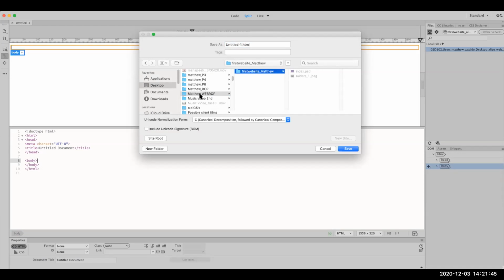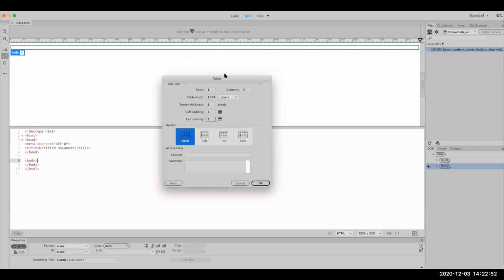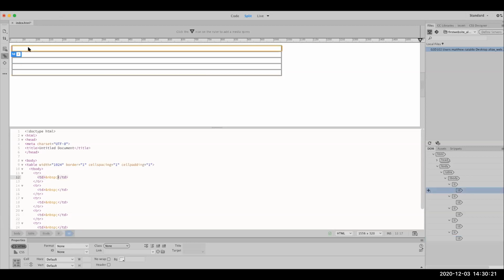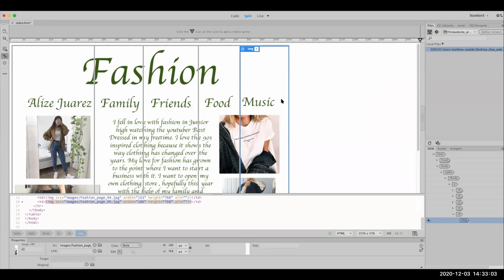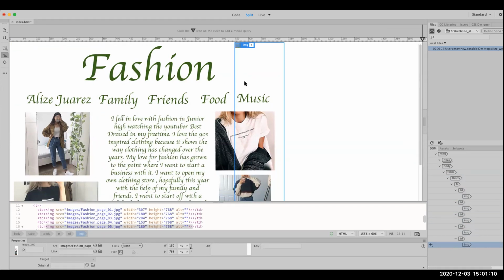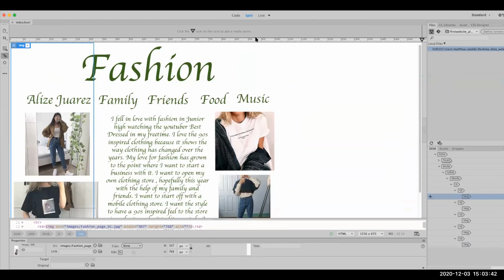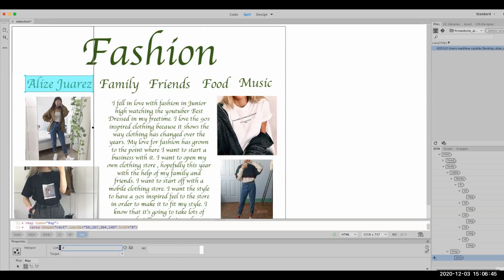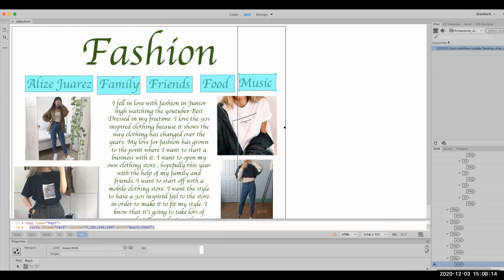Dreamweaver website- adding slices to html page- linking the buttons and finishing